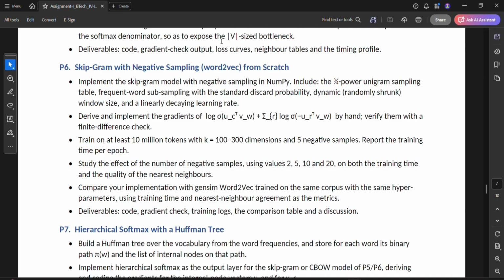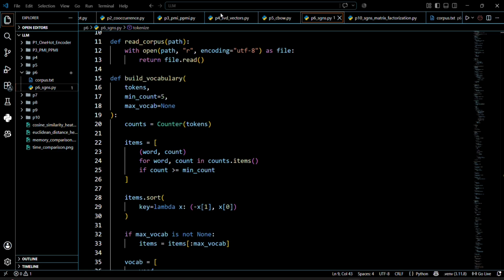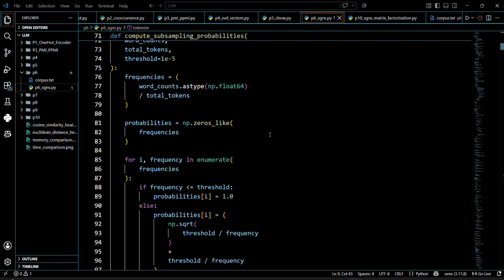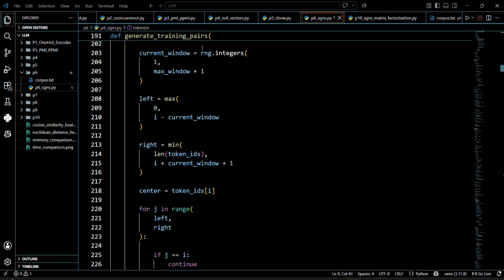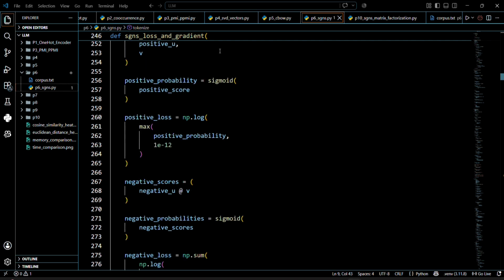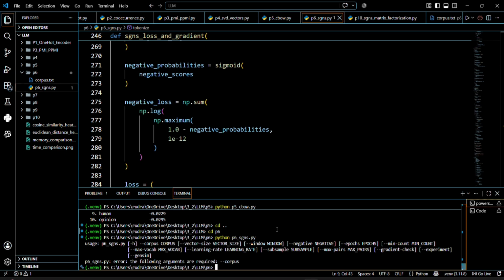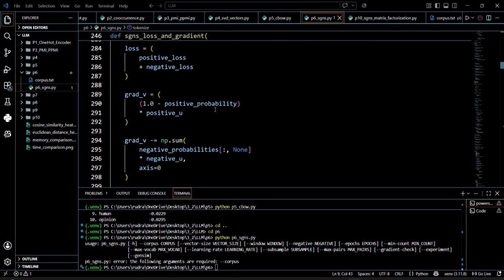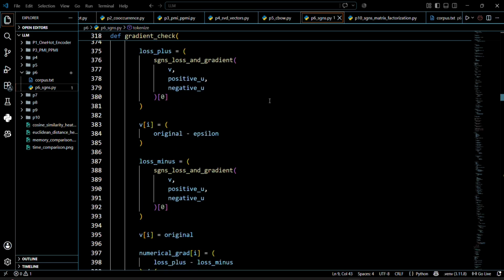P1-P10 IT4_1-23VV1A1247_ASSIHNMENT-1_P6